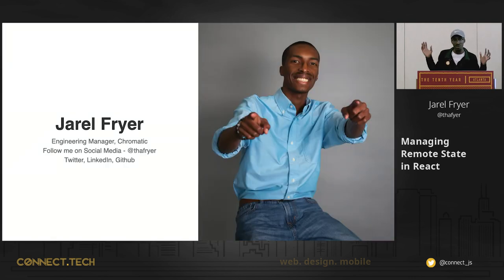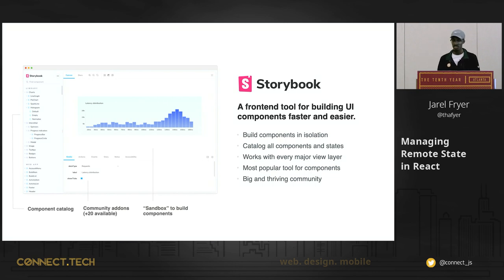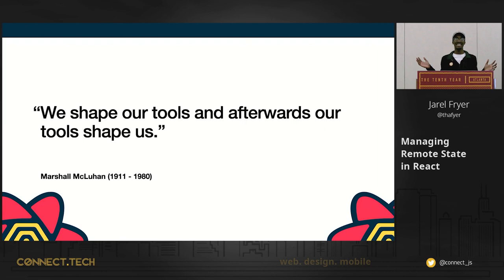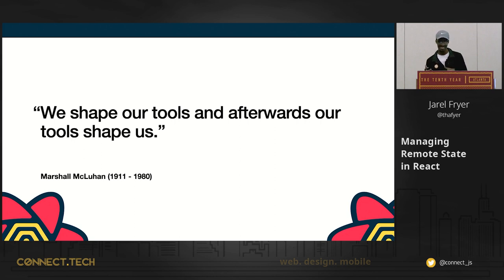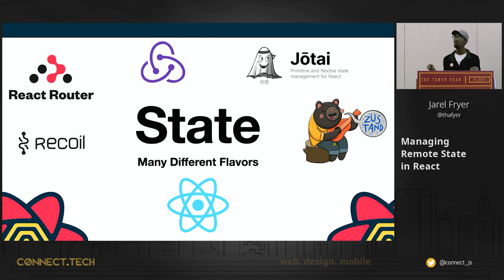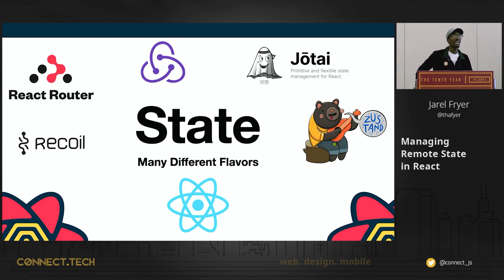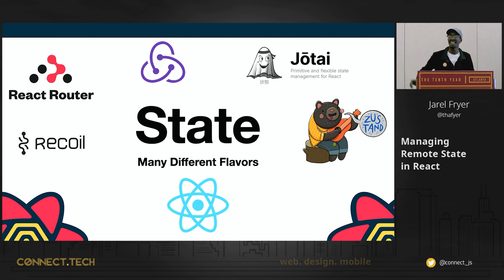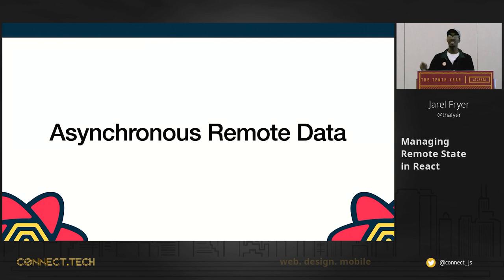Connect.Tech 2022 - Jarel Fryer - Managing Remote State in React